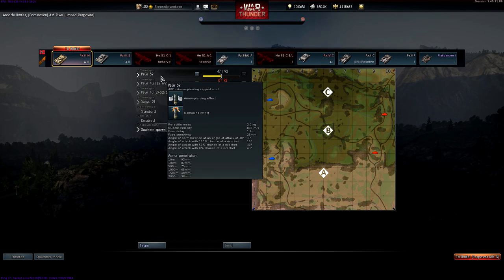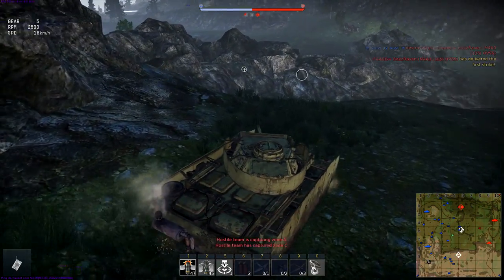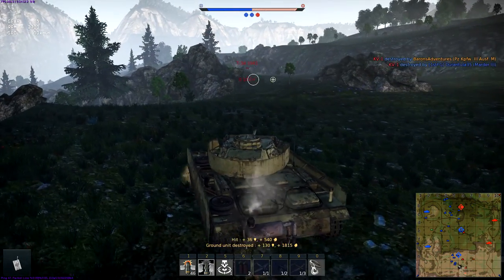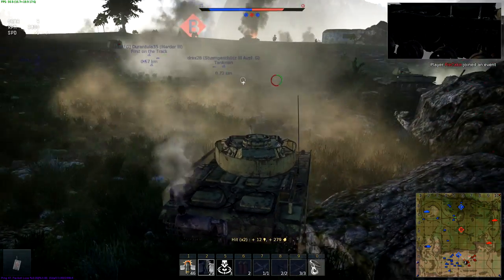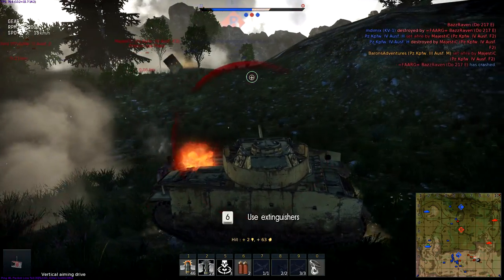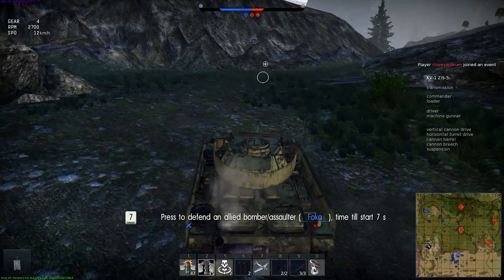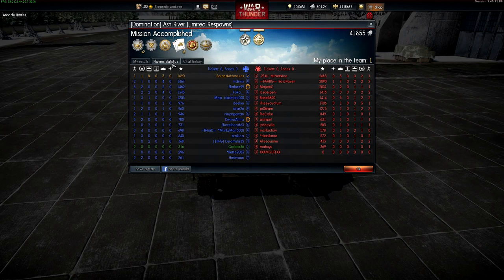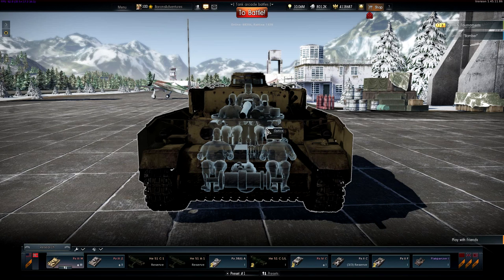War Thunder - My Tank's Wearing a Skirt! Panzer 3 M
War Thunder Gameplay - Panzer 3 M w Spaced Armor!
War Thunder Patch 1.47 New Tanks & New Planes Videos!
●Maus Panzer VIII:  (Coming Soon)
●B 29 Superfortress:  (Coming Soon)

-Baron